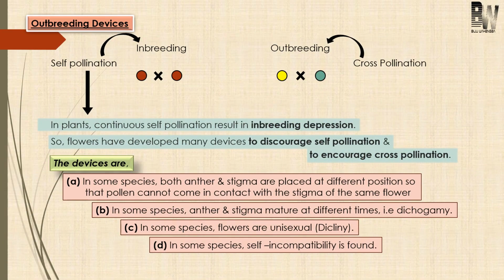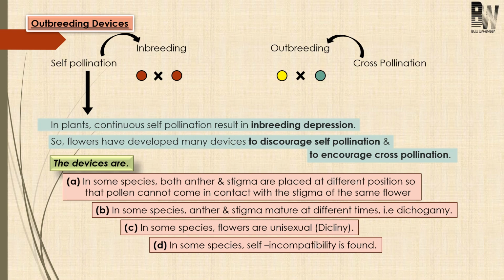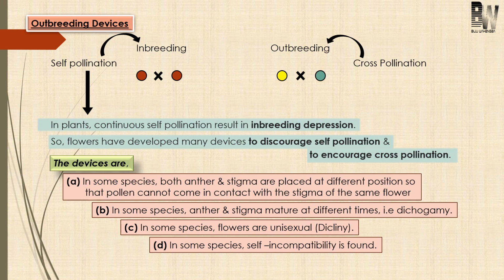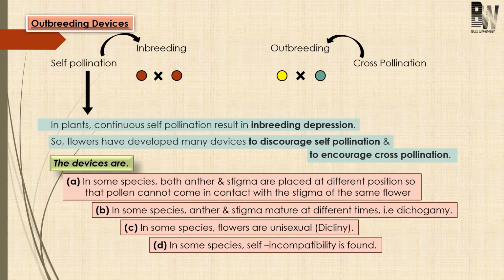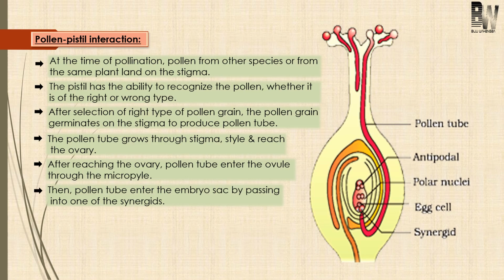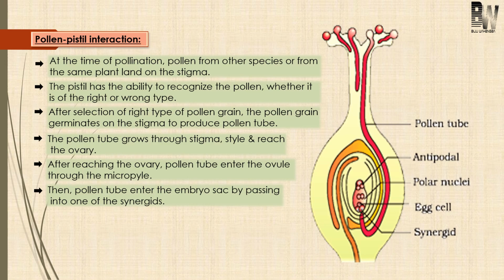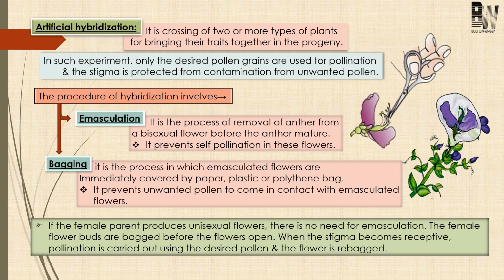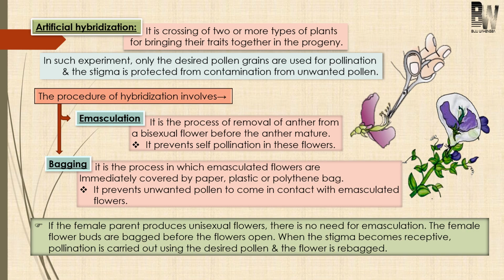Biology Chapter 2 Sexual Reproduction in Plant Lec 5 (outbreeding devices, artificial hybridization)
(outbreeding devices, pollen pistil interaction & artificial hybridization)